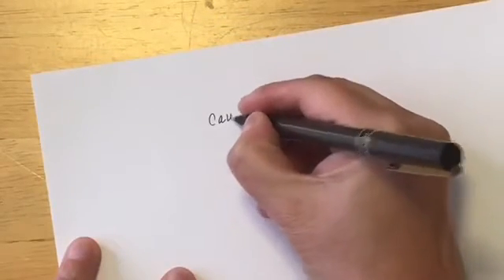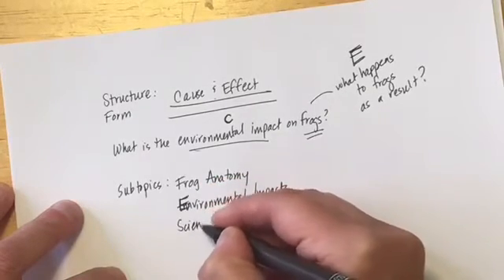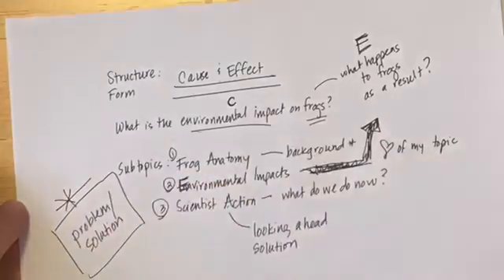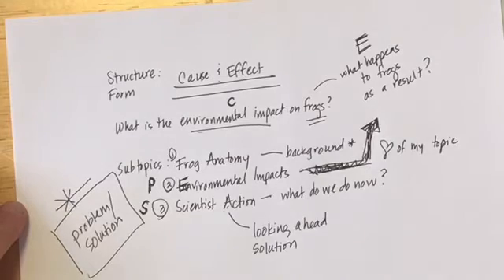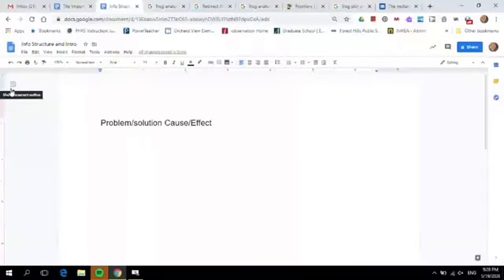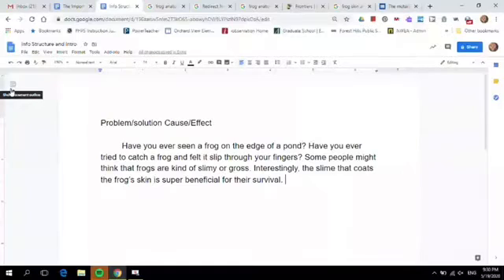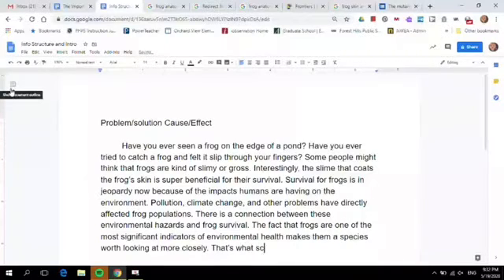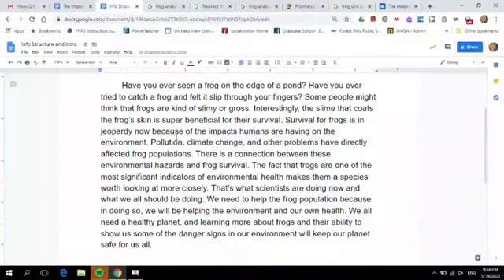Finding YourForm and Providing a Preview